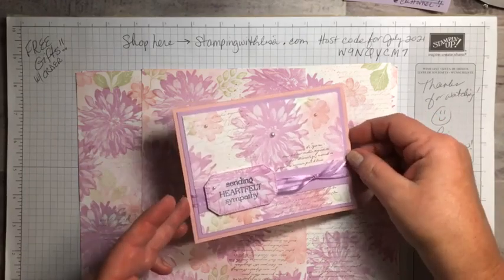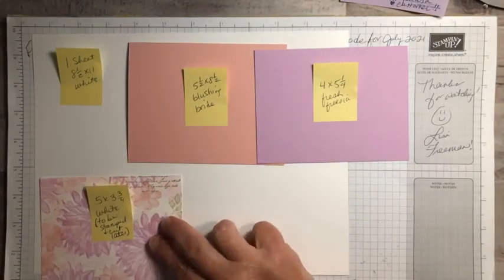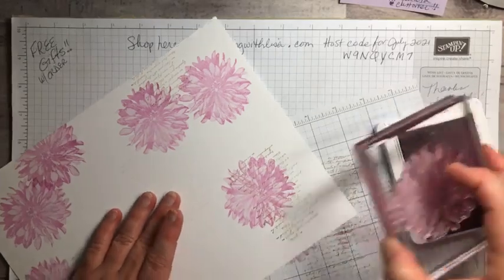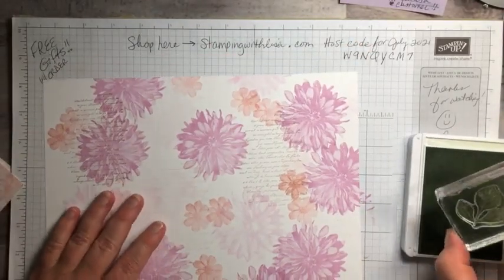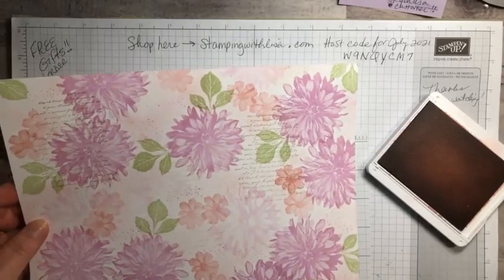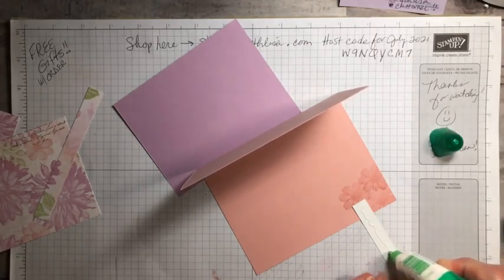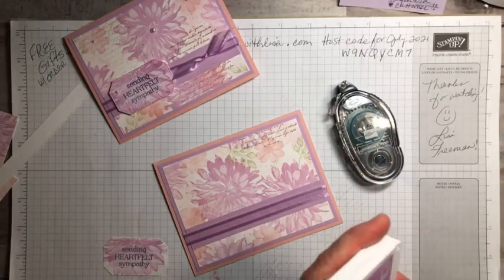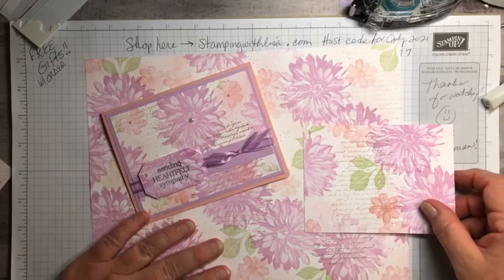One Sheet Wonder with the New Stampin Up Delicate Dahlia set!!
In this video, I will show you how to create these beautiful cards using the new Stampin Up Delicate Dahlia stamp set from the new Sale-abration catalog that starts on August 3rd!! You can get it for free with a $50 order!